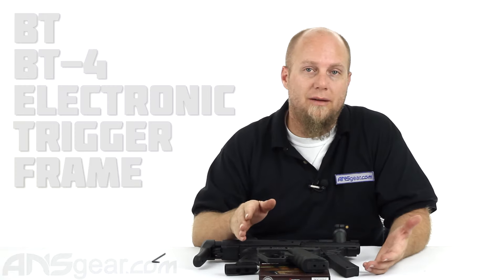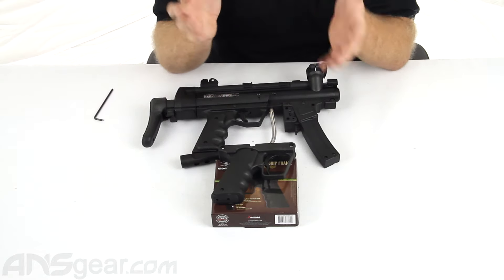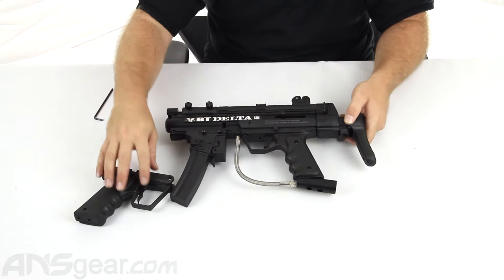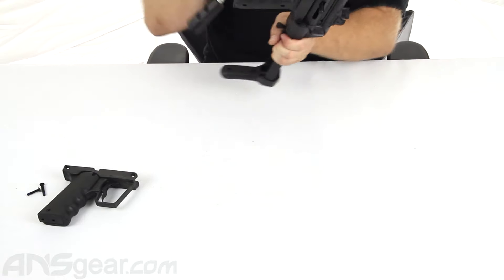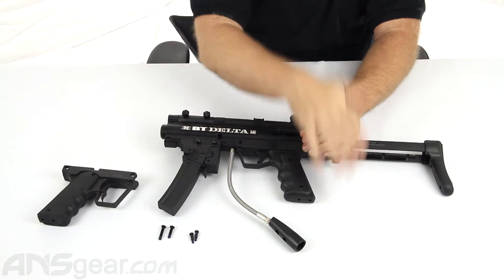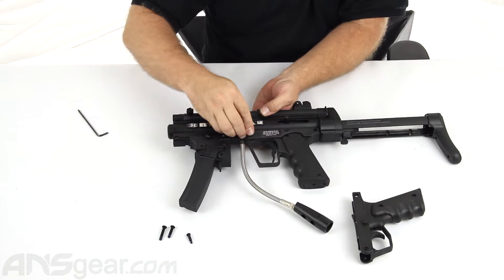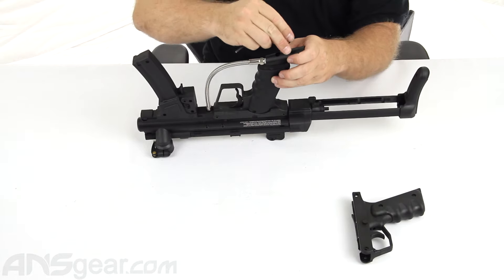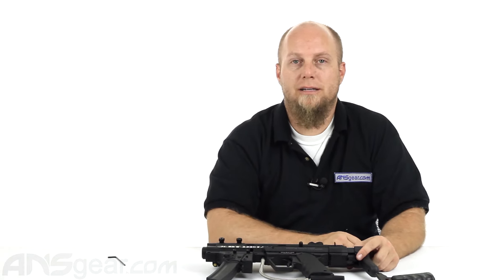BT BT-4 Electronic Trigger Frame - Review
To get one of these BT BT-4 Electronic Trigger Frames